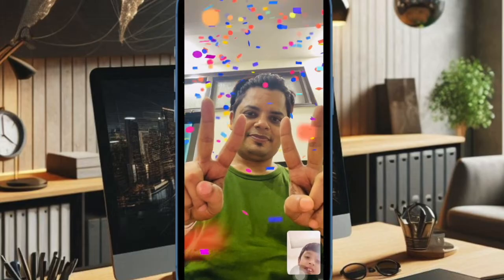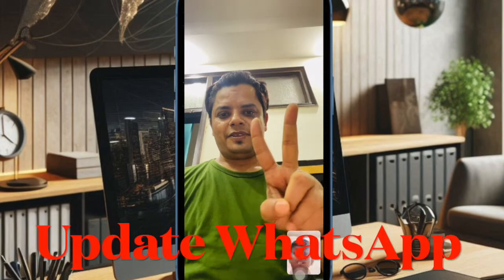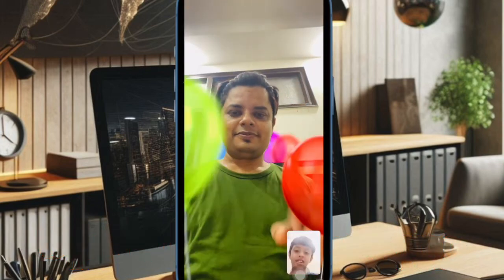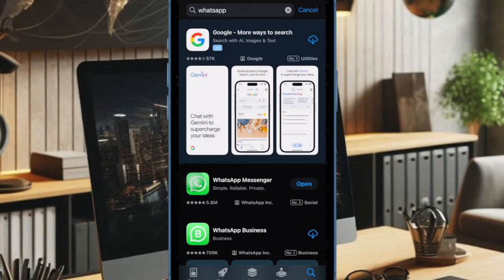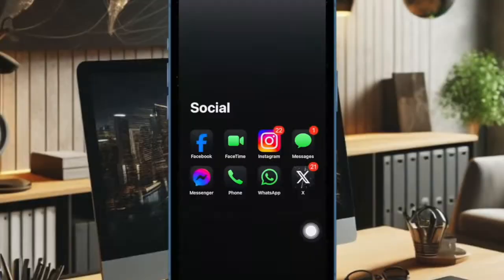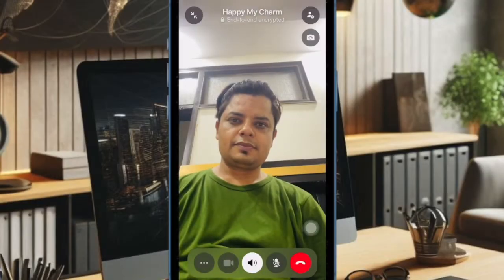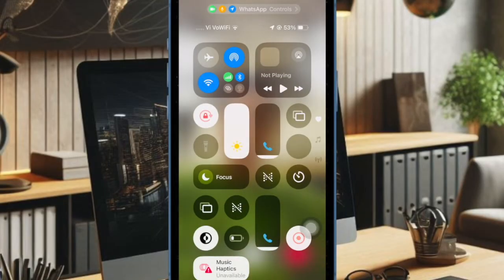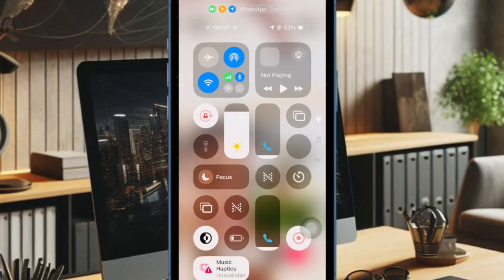How to Enable & Use FaceTime Gesture Effects in WhatsApp on iPhone 🎉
In this hands-on guide, I'm going to show you how to enable and use FaceTime reaction effects in WhatsApp on your iPhone. Watch this video to get the most out of FaceTime gesture effects!